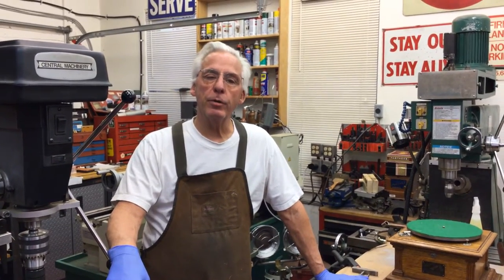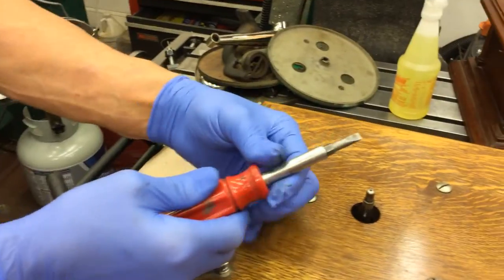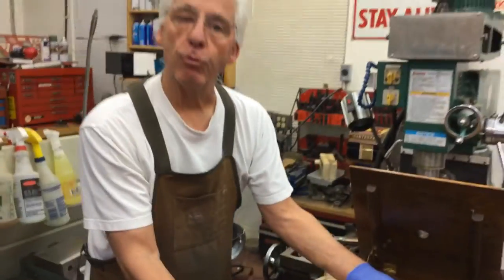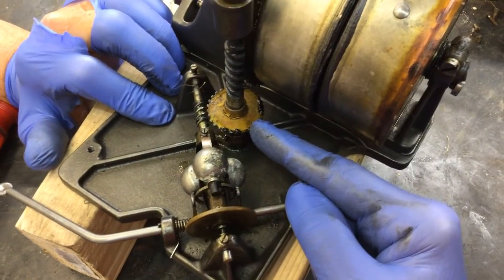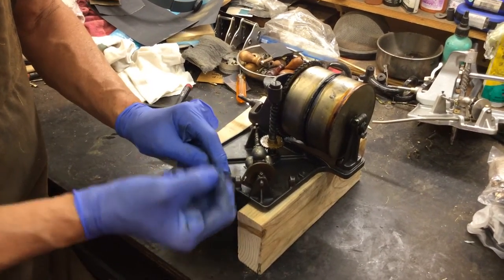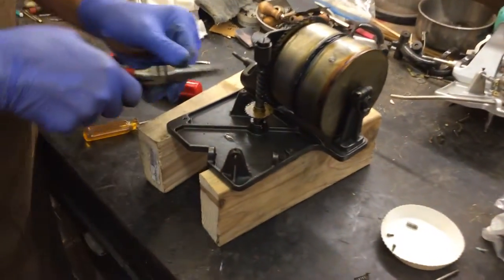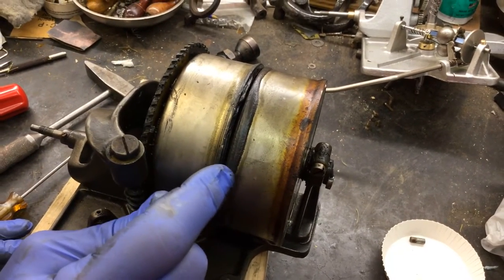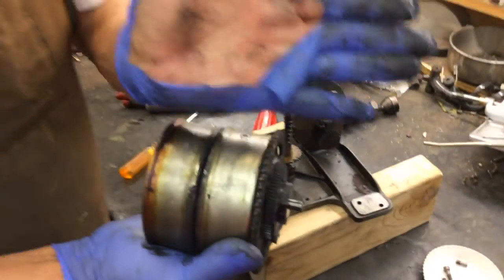287. How to disassemble a Victor I through V phonograph motor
For Fanny, in Sweden!